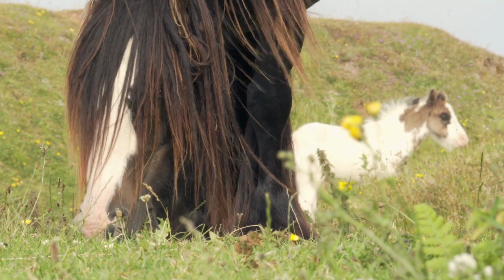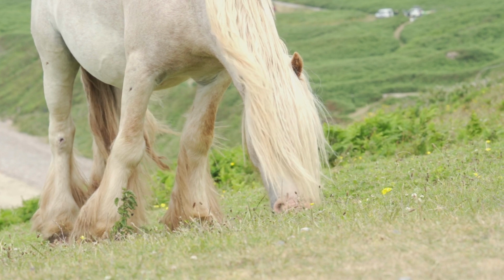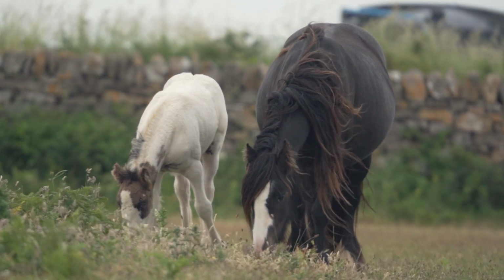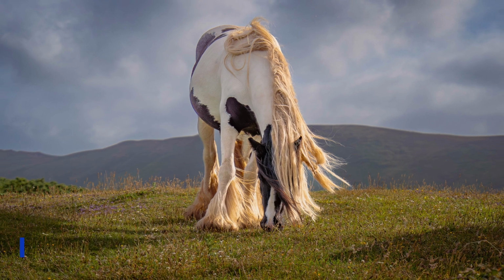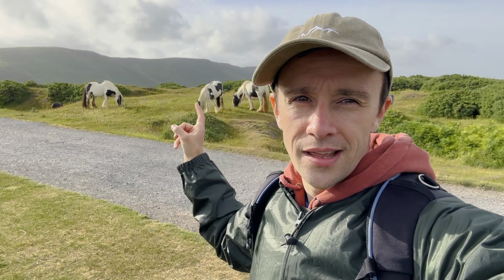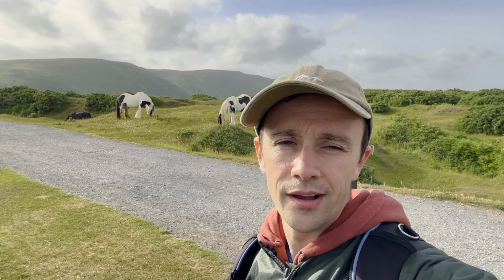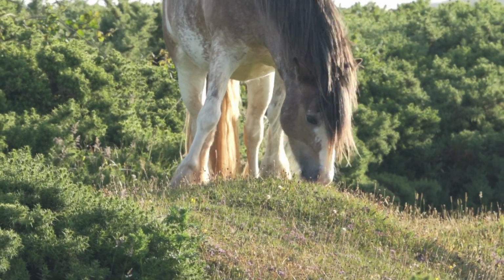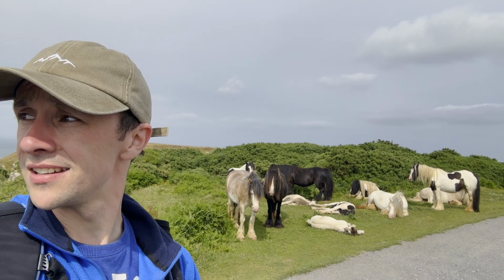Rhossili - The Best Wildlife Spot In the Gower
Rhossili is a fantastic location to spot the Gower Ponies. In this video i'll take you through what you will see when you visit as well as how to take some fantastic photos.

If you wanted to visit the national trust operate a car park and shop you can visit near the headland. It can be found here - The National Trust Rhossili Shop & Car Park, Coastguard Cottages, Rhossili, Swansea SA3 1PR. There are also lots of nice cafe nearby that you can visit as part of your day.